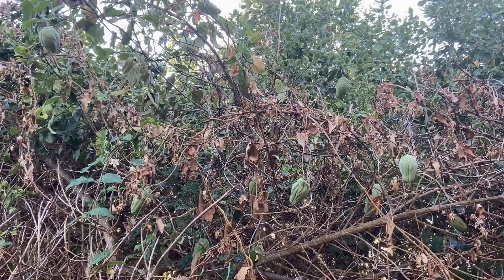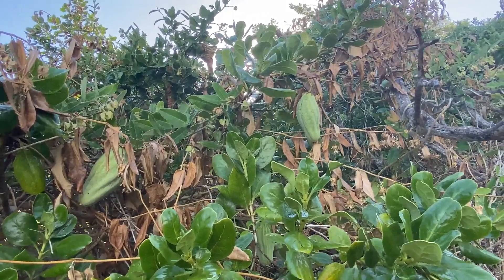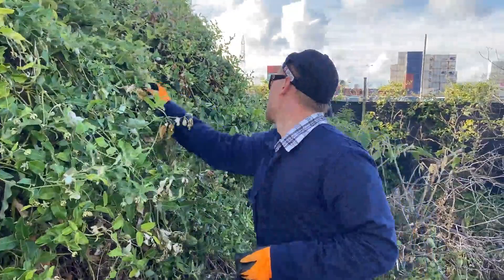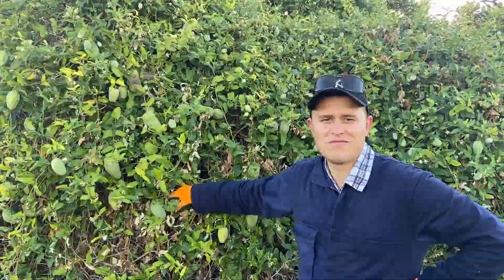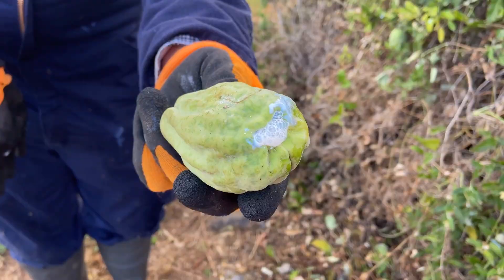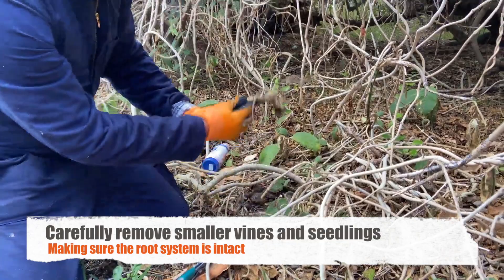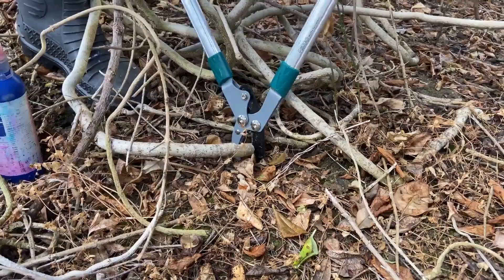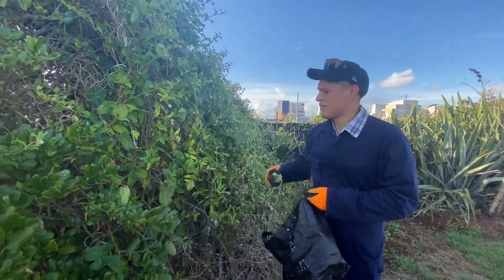How to control Moth Plant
Short tutorial on how to control Moth Plant